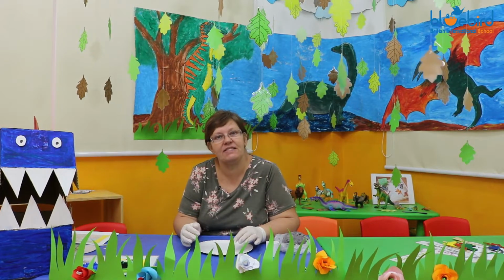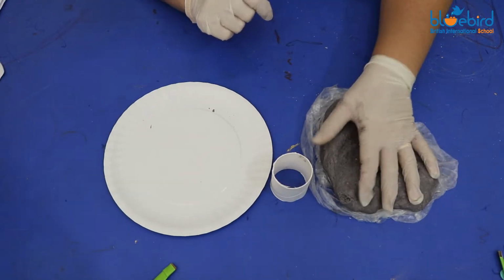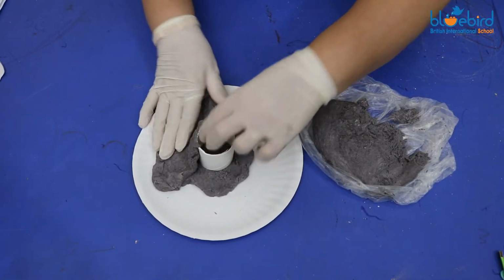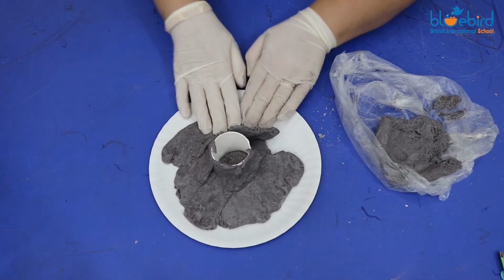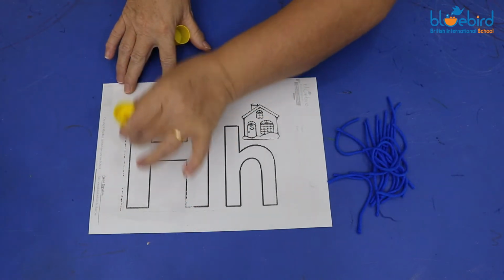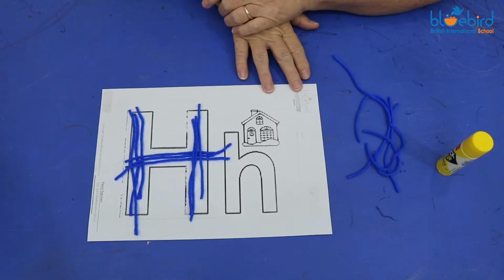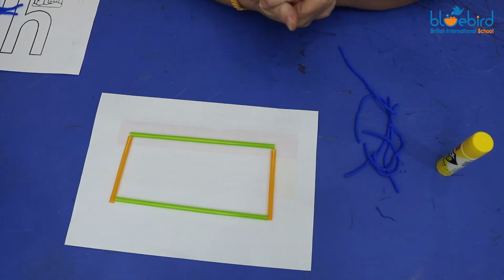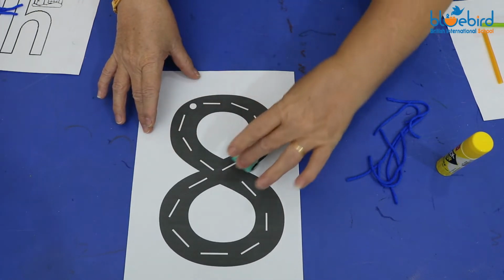Yellow Ducklings & Orange Ostriches | Term 4 - Week 3 | May 04, 2020